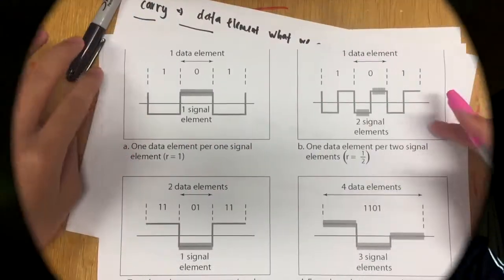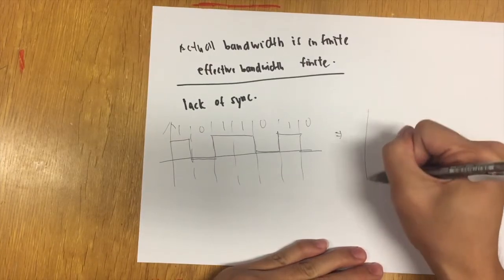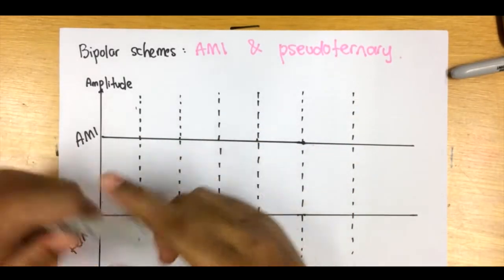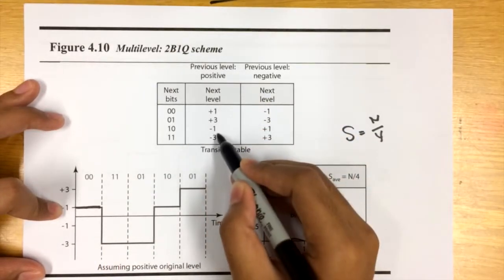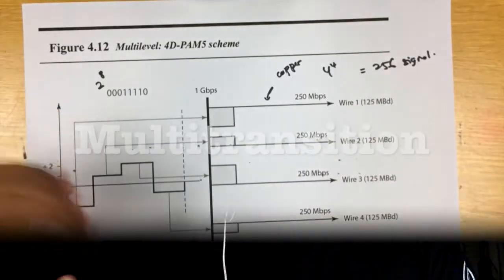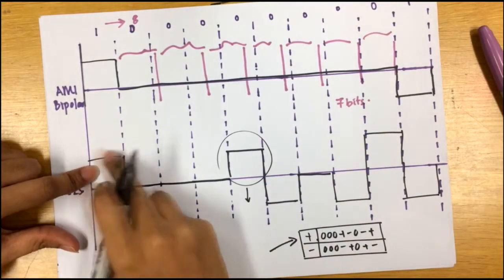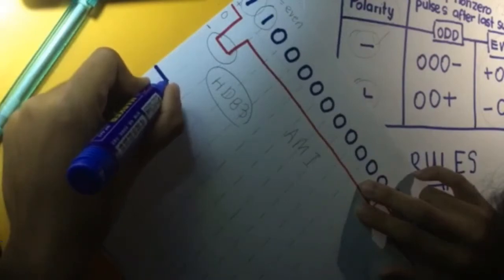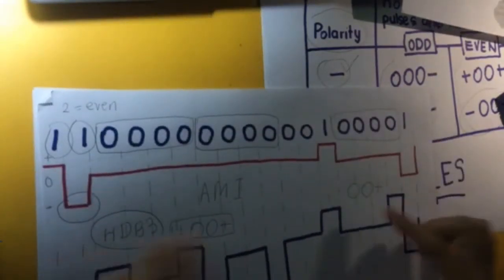#4 Line & Block Coding (NetwokerSville)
Group Name: NetwokerSville
Topic: 4
Group members: -
1. Chou Jing Haur                                              23240
2. Muhamad Haziq Danial b. Mohd Yazid      23347
3. Mohd Khairul Rizma b. Mazelan                 23335
4. Nur Atiqah binti Mohammed Shariff          23834
5. Nur Ain binti Salleh Amran                           23366